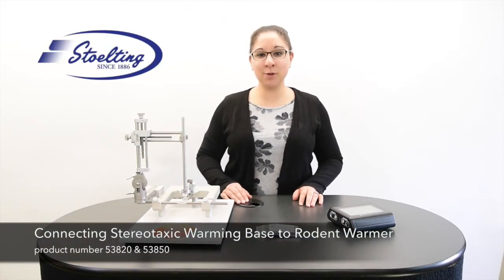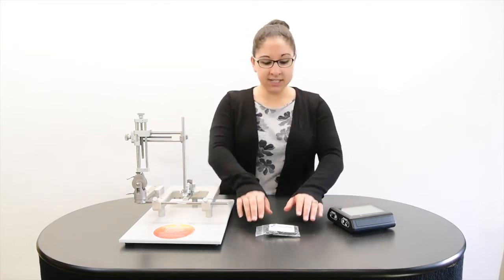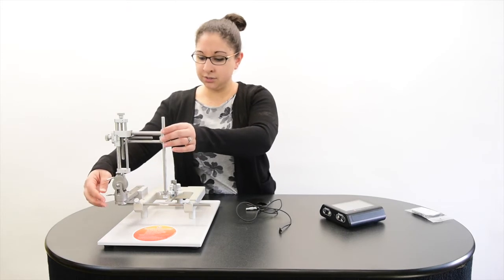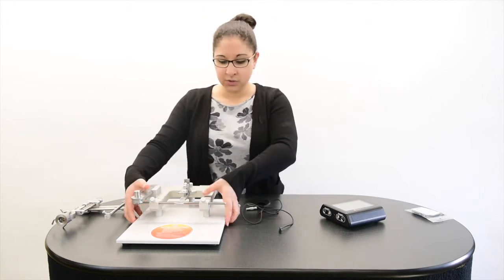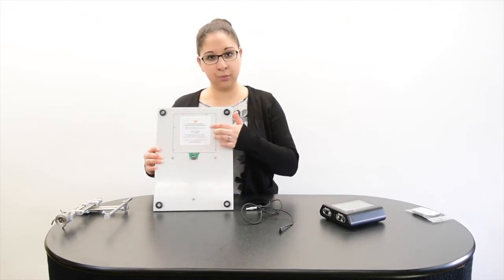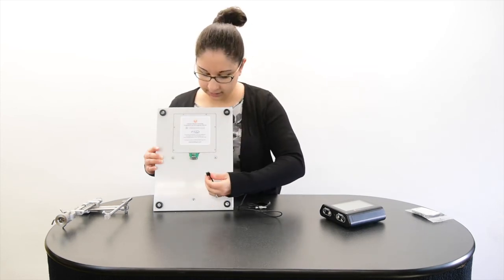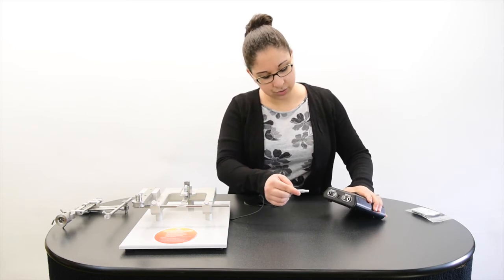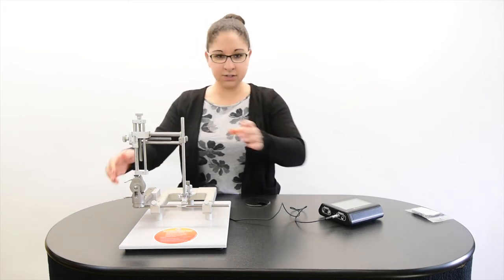Connecting your Stoelting Stereotaxic Warming Base to your Rodent Warmer control box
How to connect your Stoelting Stereotaxic Warming Base to your Rodent Warmer control box using cable (product #53820)